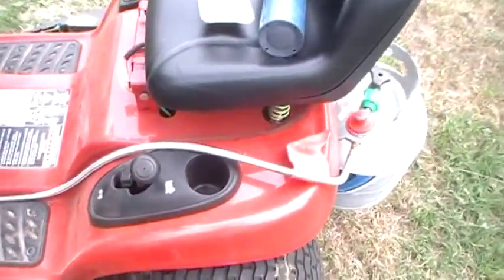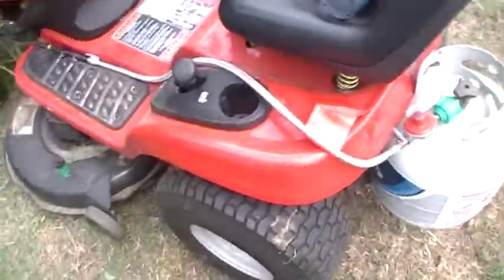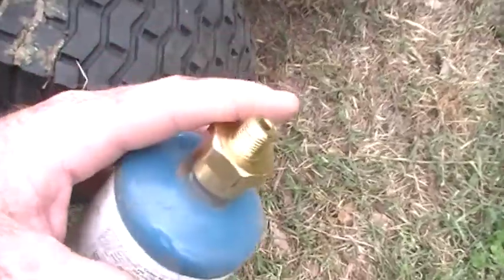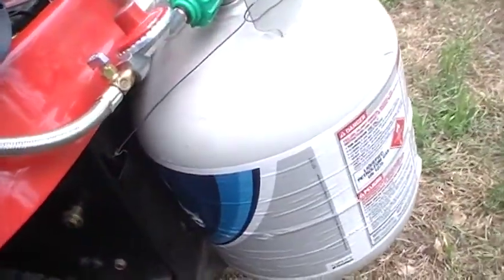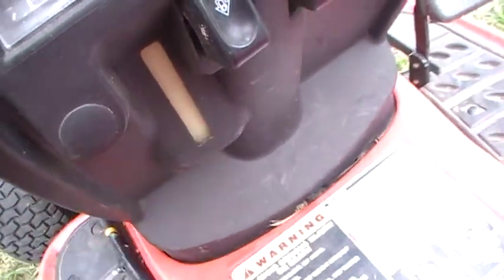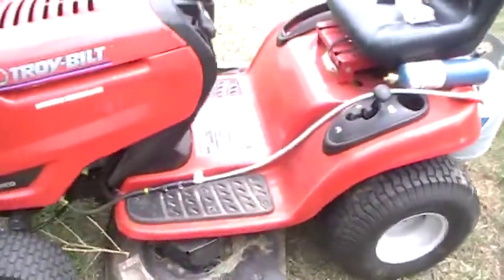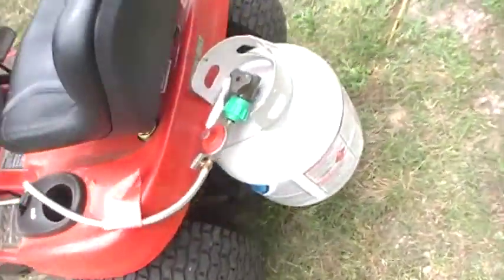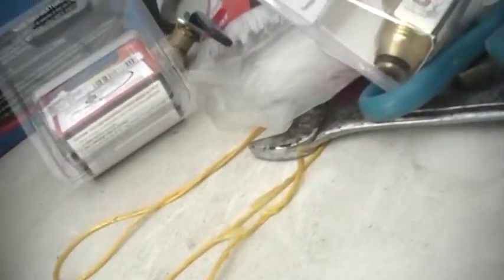ridding mower on propane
riding mower running propane